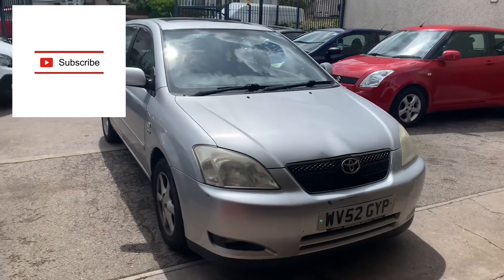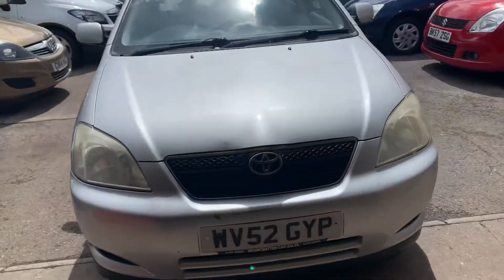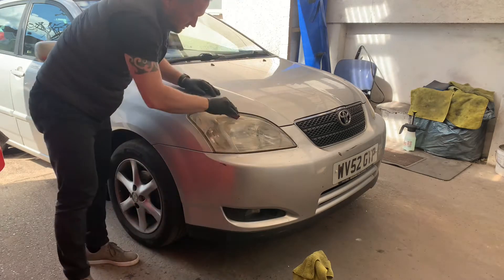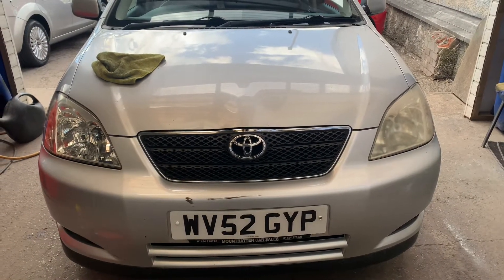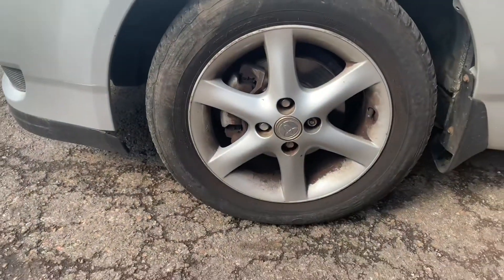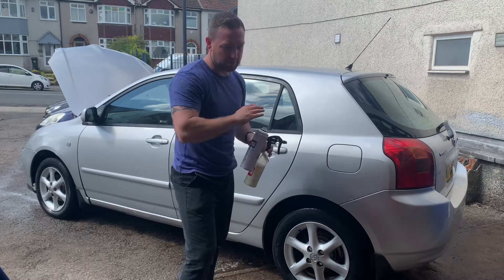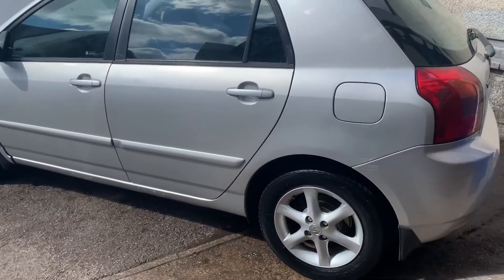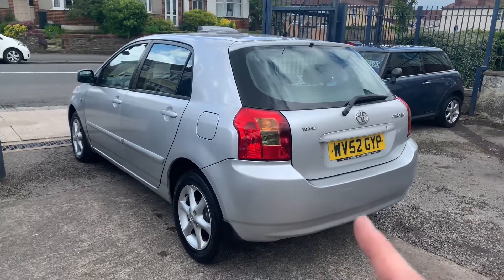Best Ways To Earn More Profit - Head light Restoration - Engine Bay Deep Clean - Full Valet !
My 3 Top Tips that if you get right can enhance your profits !
Full Exterior Valet
Engine Bay Deep Clean
Head Light Restoration (if needed)